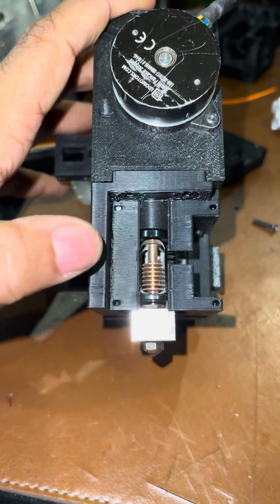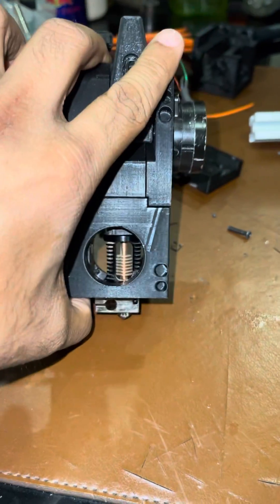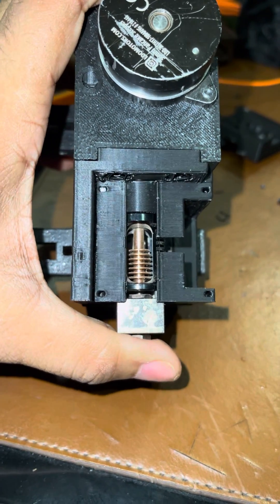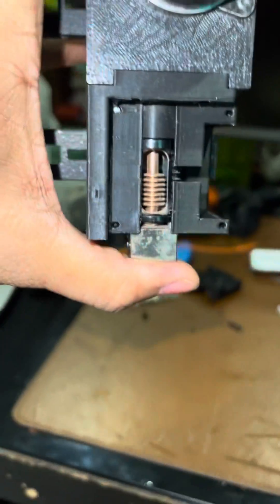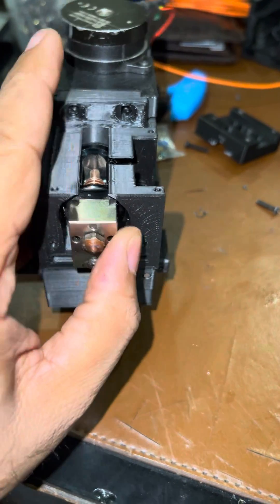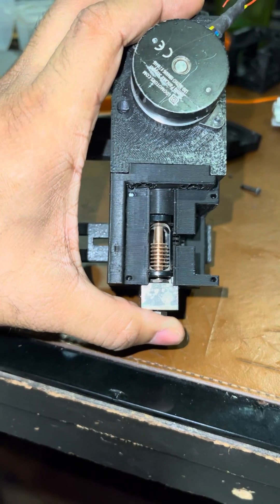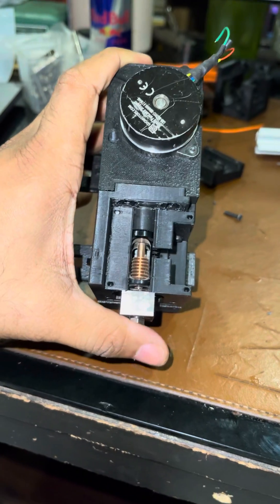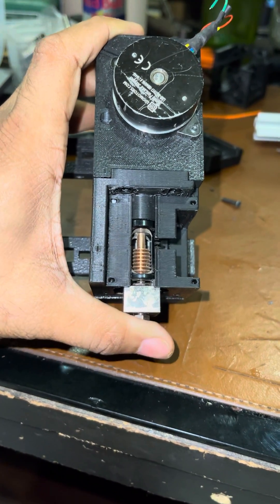Integrated Z Probe for 3D Printed Toolhead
DAKSH V2 Tool Changer is a fully 3D printed tool changer compatible  with different CoreXY platforms like the Voron Trident, 1.8, 2.4  and RatRig VCore 3.

It features state of the art advanced features including:
   * Fully mechanical tool changing mechanism
   * Intelligent Error State Detection and Recovery minimizing failed prints
   * Automatic XYZ calibration across the different tools
   * Ultra Fast tool changing times of under 3 seconds
   * Capable of High accelerations and print speeds
   * Minimal loss in build space with the tool changer addition
   * Integrated nozzle ooze blocks for clean prints without the need for a purge tower / ooze shield
  * Custom Klipper configuration, modules and macros for an integrated software package
  * Stiff Wire Looms and recoil management like Prusa XL - wire looms are contained within the printer frame itself.
  *  Fully Enclosed Design in the same design ethos as the original Voron Trident design - giving it the ability to print high temp materials like ABS, PA6-CF and PC-CF etc which require enclosed chambers.

The design and files are under development and will be released on Github as soon as they are ready.